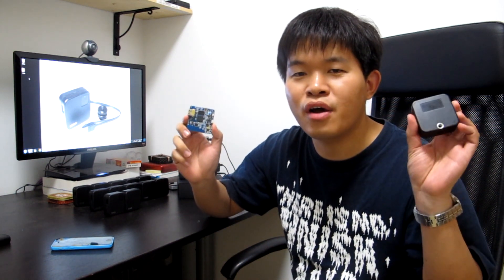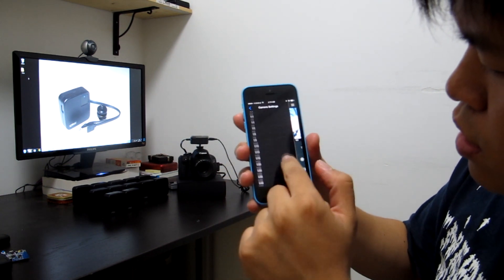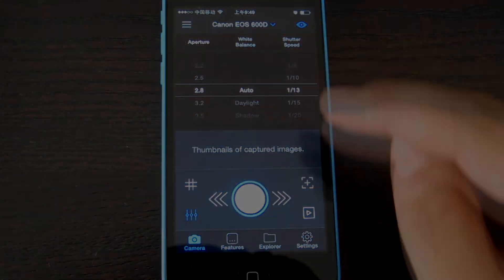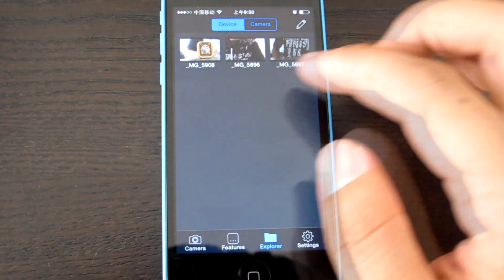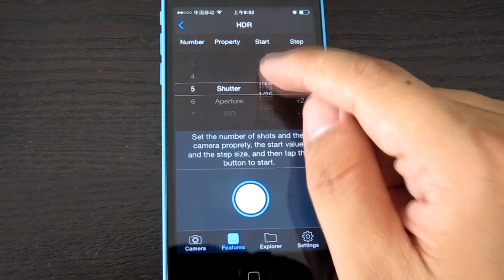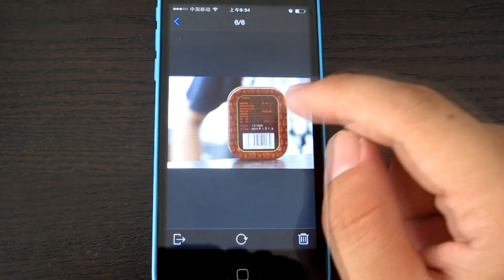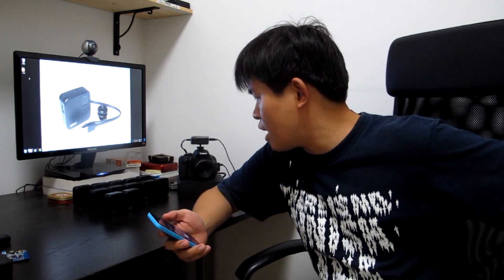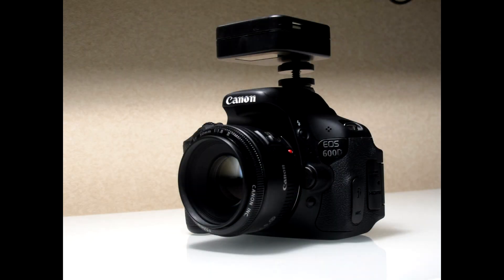CASE Remote: Free Your Camera, Free Your Idea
CASE, a lighter, smaller, easier and smarter wireless camera controller, enables you to wirelessly control DSLR through your mobile devices.